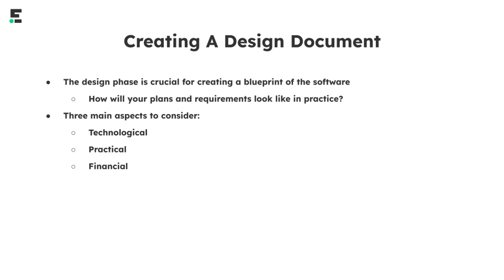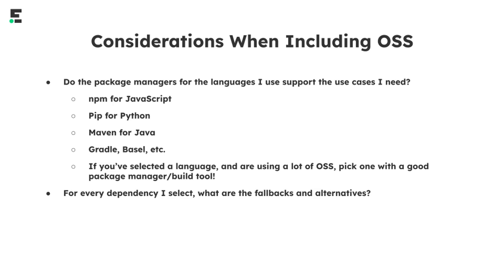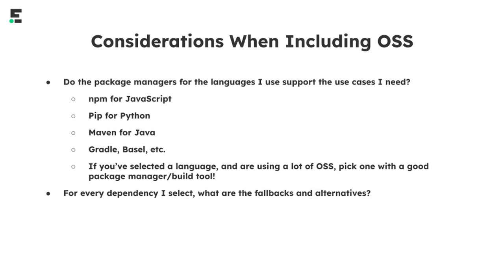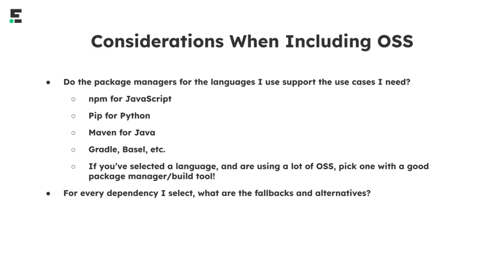Designing Secure Software with Open Source: SDLC Design Phase Explained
What role does open source play in the design phase of the software development lifecycle?

In this video, Matt Brown, Solutions Architect at Endor Labs, explains how to approach software design with a strong foundation in open source dependency management. From language and architecture choices to package managers and fallback strategies, this session covers what teams need to consider to build a secure, scalable, and cost-effective design.

🔍 What you’ll learn:
- How to structure a software design document for open source integration
- Key design factors including architecture, language, practicality, and cost
- How to evaluate open source package managers and compatibility
- What to look for in dependency health and fallback options
- Why stakeholder feedback and iterative design matter
- Best practices for aligning open source use with business and security goals

Whether you are building microservices, mobile apps, or enterprise platforms, this video will help you prepare for a smoother development process by planning your open source usage early.

00:00 Introduction and Overview
00:25 Understanding the Design Phase
00:55 Key Considerations in Design
01:56 Design Approach and Stakeholder Review
02:36 Software Design Document Details
03:54 Role of Design in SDLC
05:29 Open Source in Design
06:00 Challenges and Best Practices
09:30 Conclusion and Final Thoughts